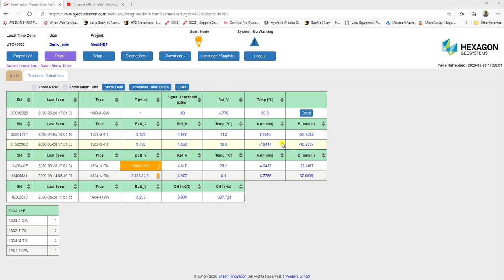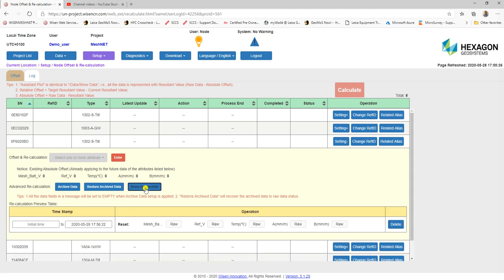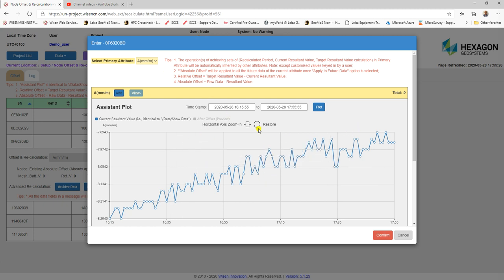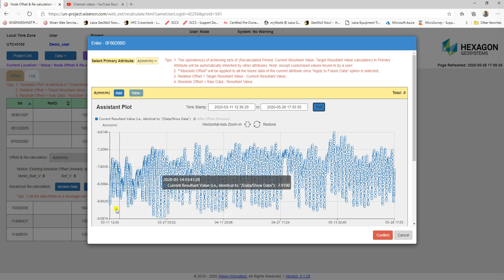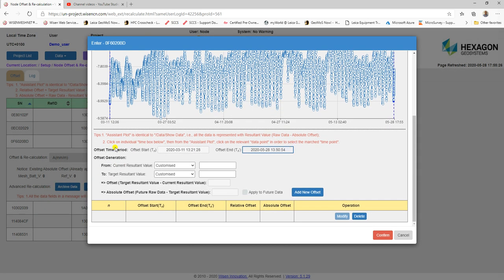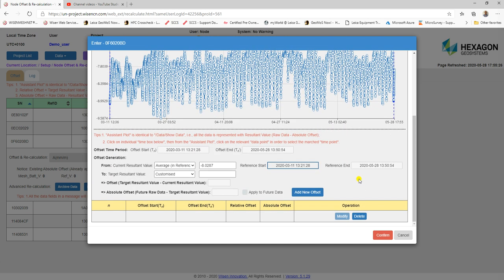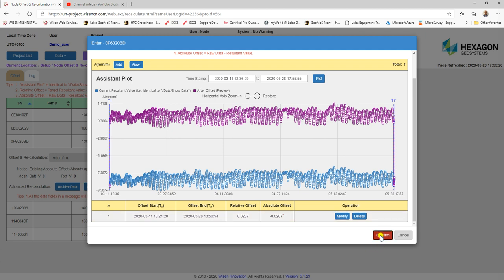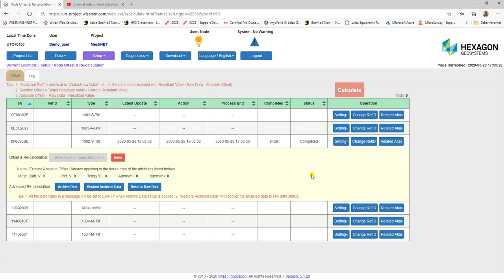WiSen - Null Reference Setting